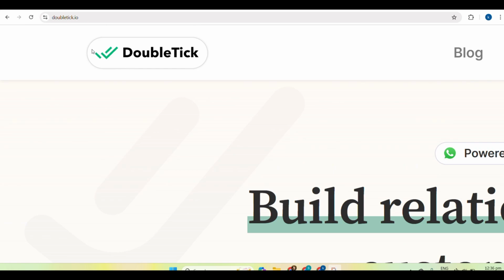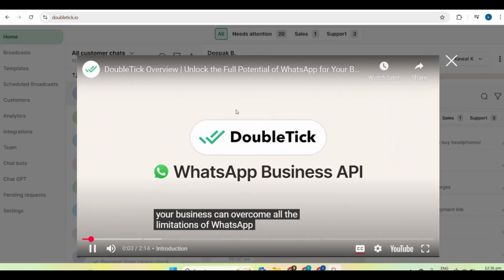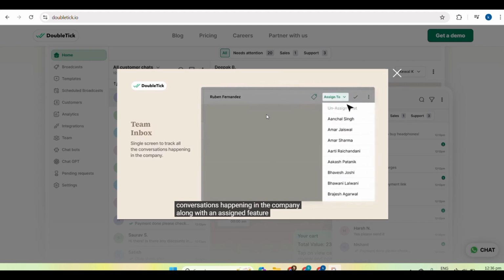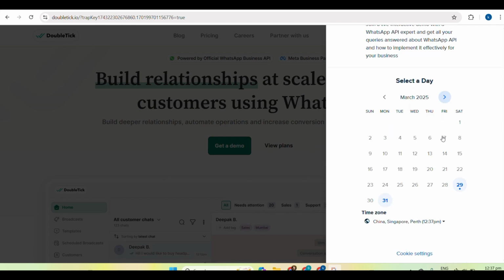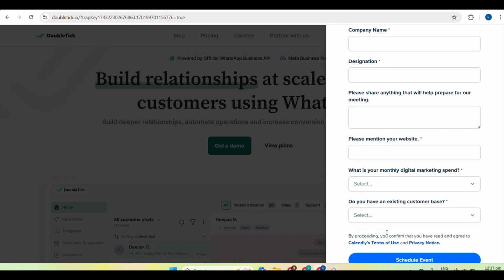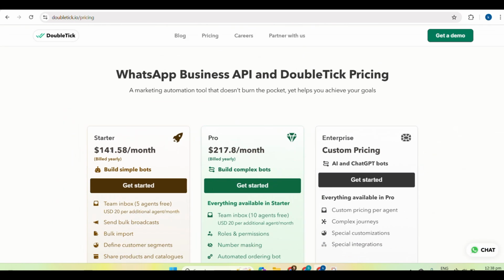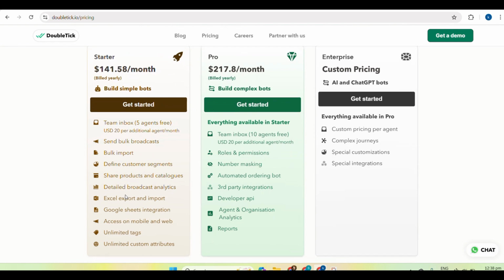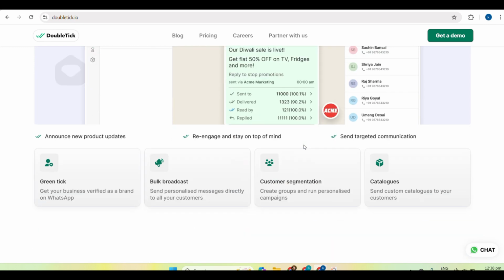Doubletick WhatsApp API || Doubletick CRM for WhatsApp Tutorial (Best Method)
Learn how to use the Doubletick WhatsApp API and Doubletick CRM for WhatsApp in this tutorial. Discover the best method for managing your WhatsApp business communication efficiently and effectively.